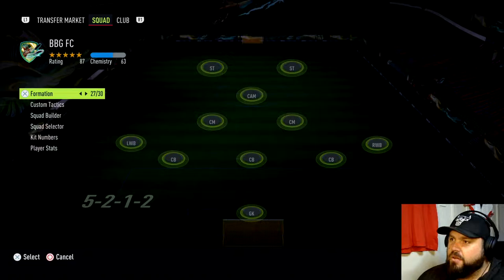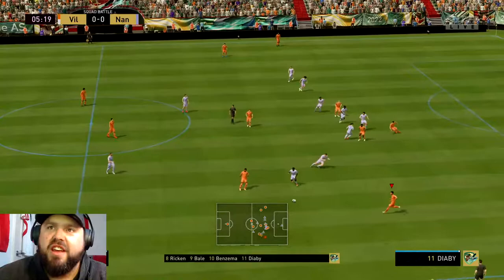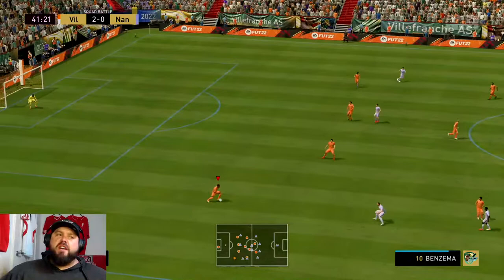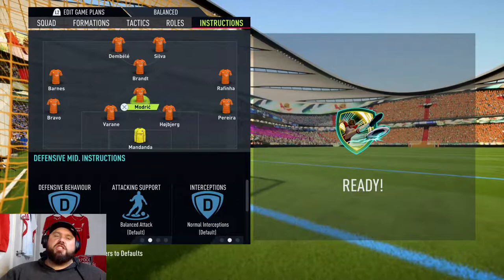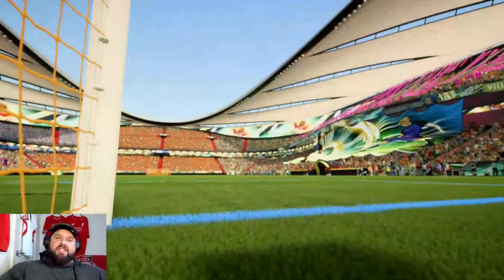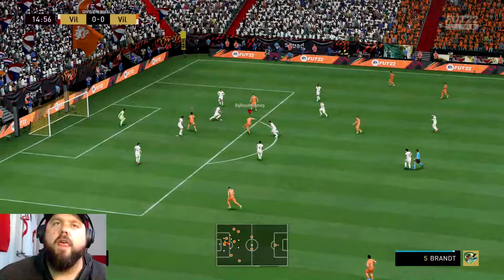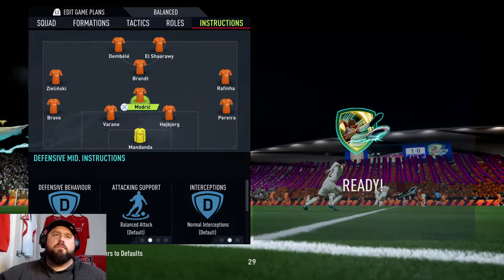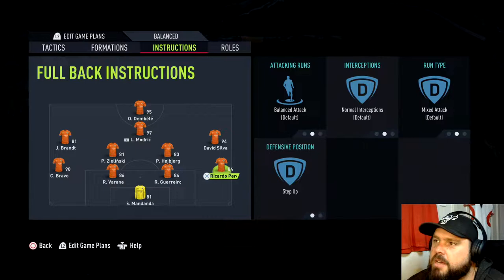FIFA 22 FUT - Can you play with these tactics? Learn How!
Endgame is here and Rank1/ Elite FUT teams are out in Fifa 22 and we have the BEST 4411 Meta Custom Tactics and 4-4-1-1 Formation Tips so you stop losing to your sister!

Everyones goal in FUT is Rank1/Elite level as we endgame up for Fifa 23!

If you are struggling to beat the pros, or beat your sister... watch THIS video for 5 key tips

Wish to donate to help keep the channel alive and get more quality content? Click below, no obligation :)

Get all your fifa 22 needs and gaming needs at Amazon!